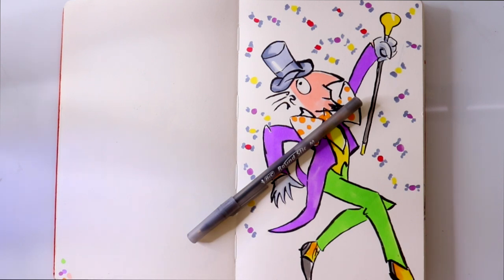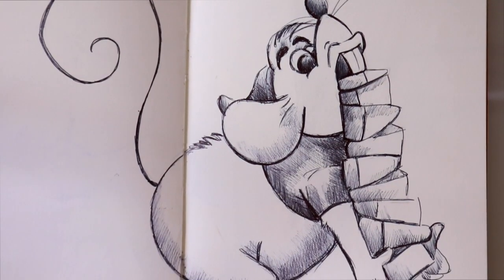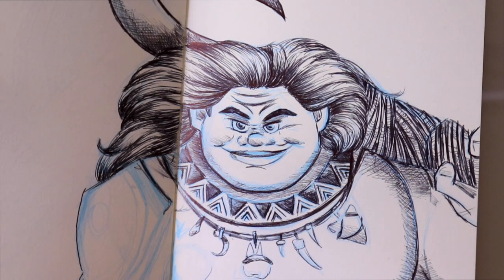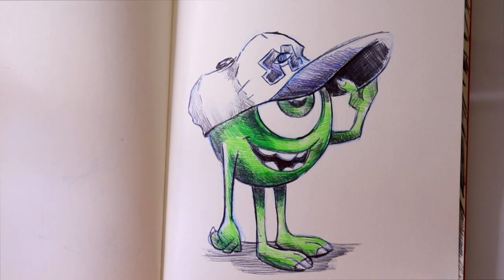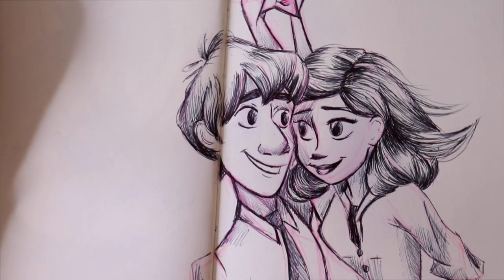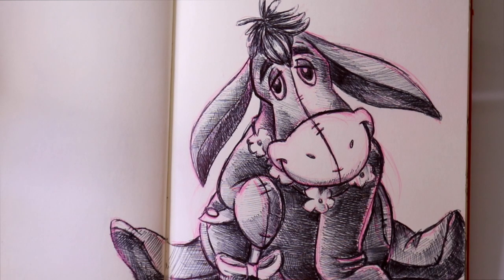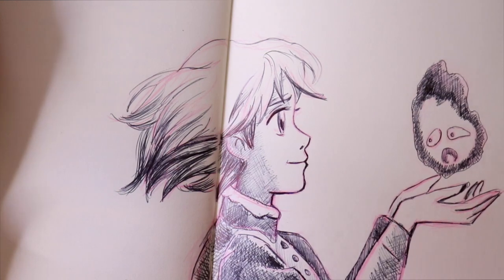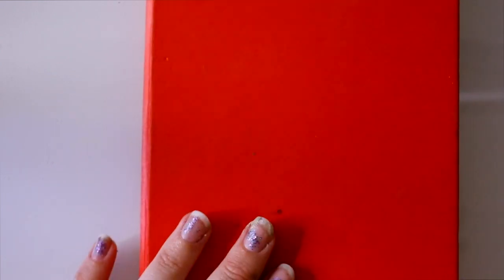My INKTOBER Sketchbook Tour 2016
If you want to see all of my Inktober posts, they are all on my Instagram: @DramaticParrot

Here is my whole sketchbook for Inktober this year! You don't need fancy inking supplies for Inktober, you just have to pick up a pen.

Want to BUY some of my ART, check out my ETSY Store